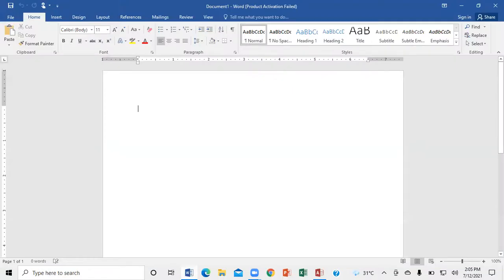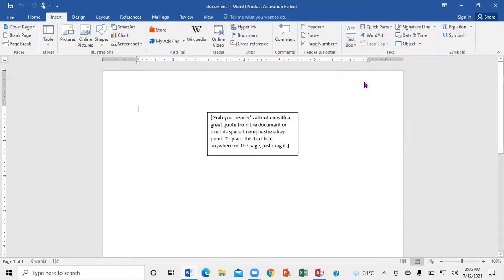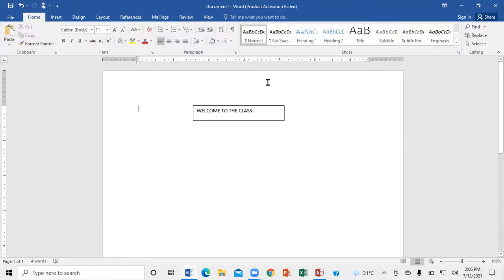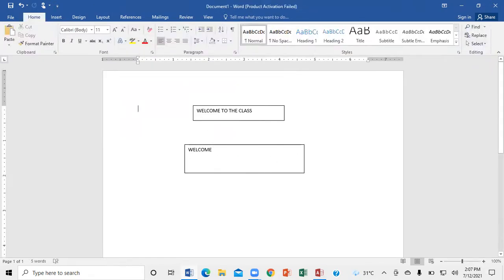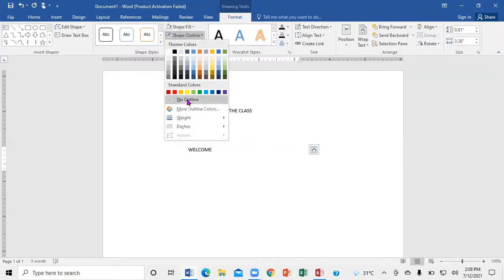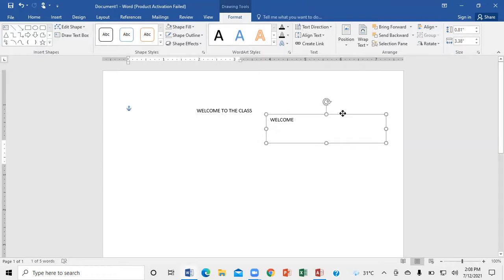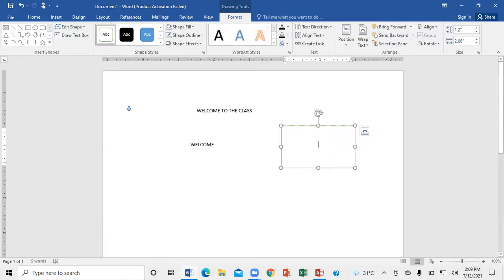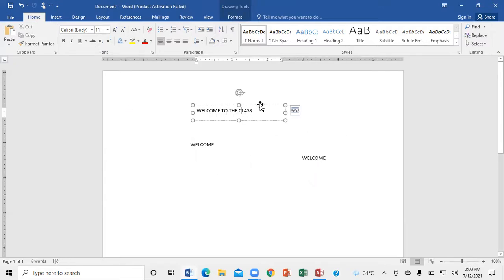How to Create Text Box in Microsoft Word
In this step-by-step video, learn how to create text box and also use shapes as a text box. and how to remove the box from around it in Microsoft word